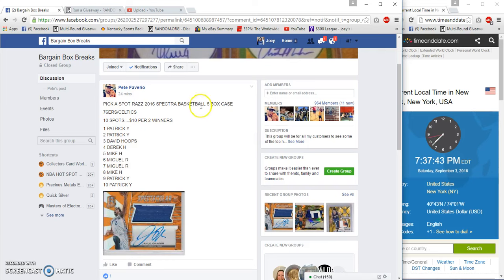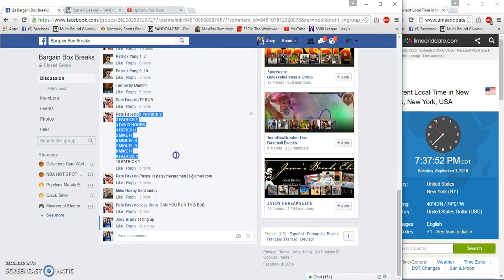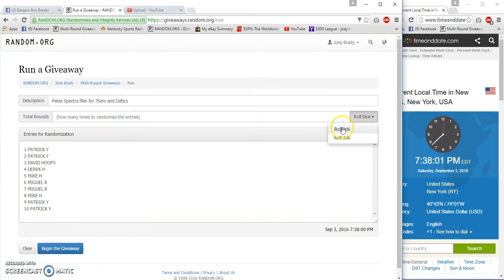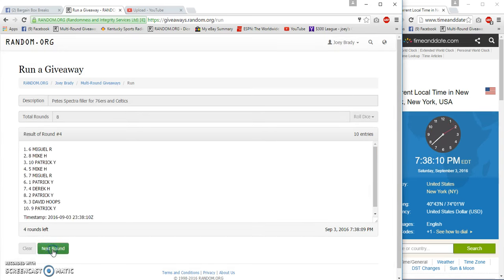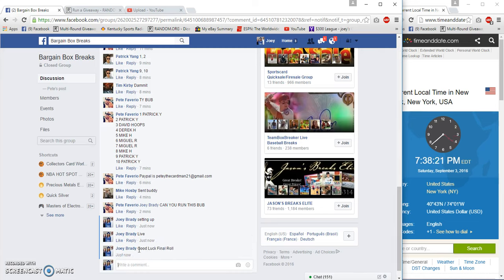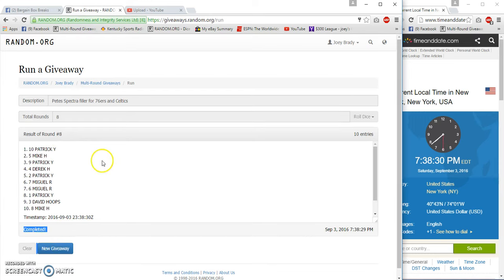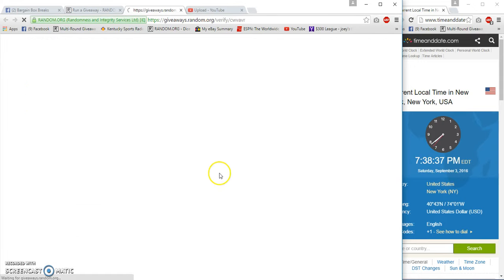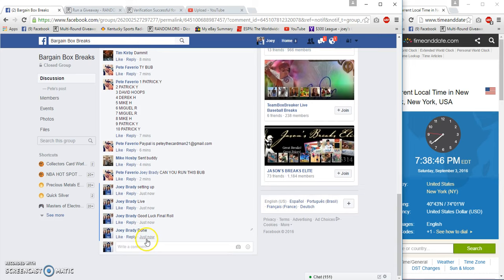Petes Spectra filler for 76ers and Celtics